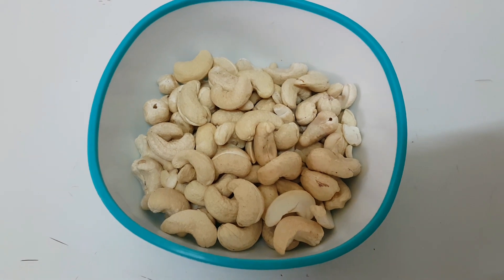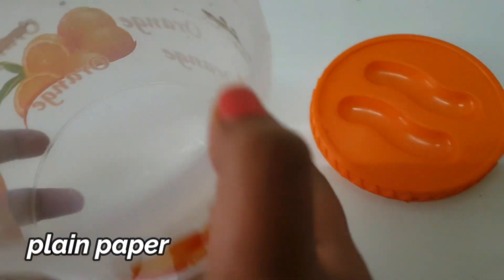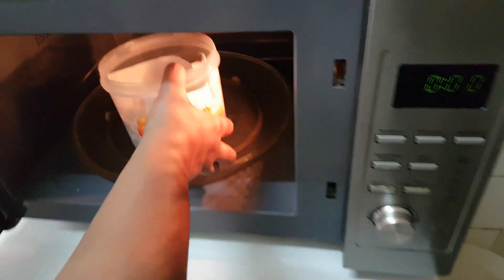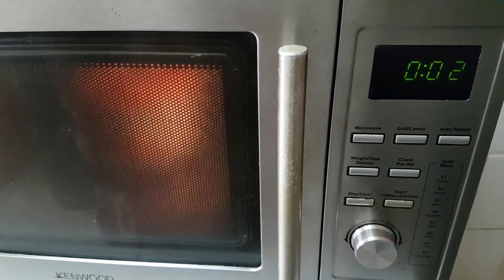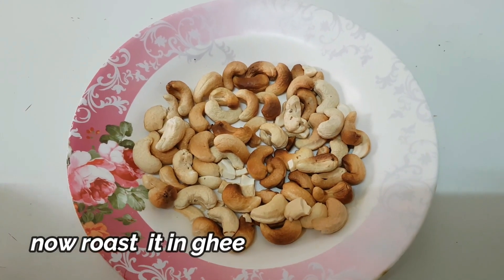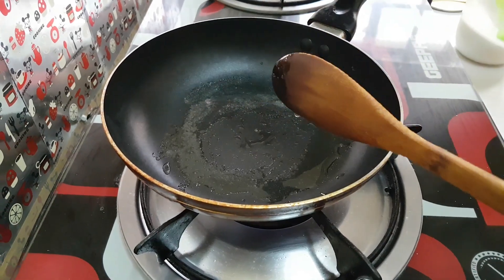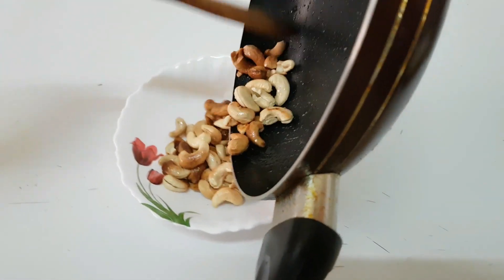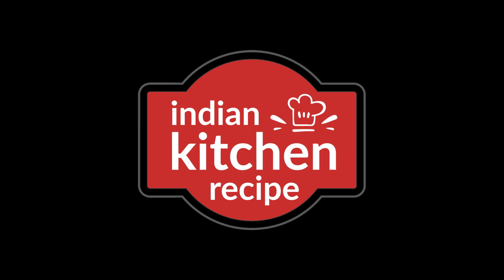INSTANT CASHEW NUT/ KAJU ROAST IN MICROWAVE | 2 MINUTE RECIPE | KAJU GHEE SALTED ROAST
HOW TO  roast cashew nuts at home.
In this video I have shown how to roast cashew nuts in microwave oven
Hot cashews are bit soft, but on cooling these become crispy. Cool the nuts before storing in air tight container.

Please do try at home and share your feedback in comments section.

To Get EMAIL notifications of my  newly published awesome content
GO TO CLICK on the SETTINGS ICON & Select the CHECK box
'SEND ME ALL NOTIFICATION .'

HAPPY COOKING